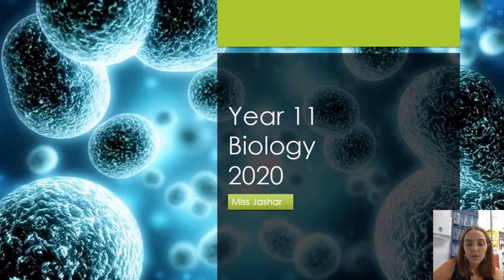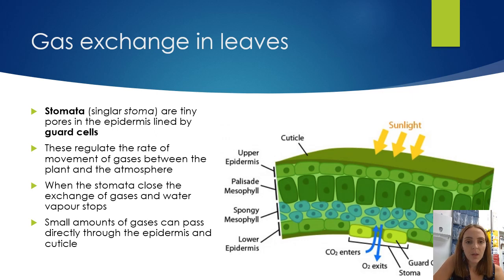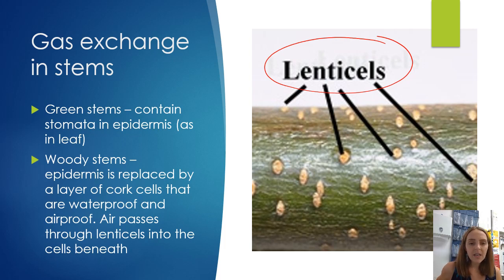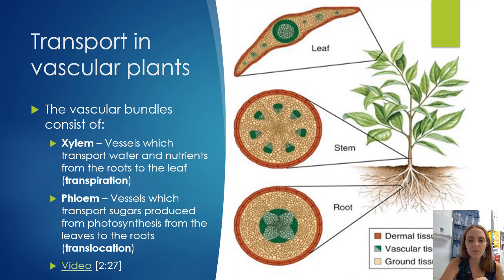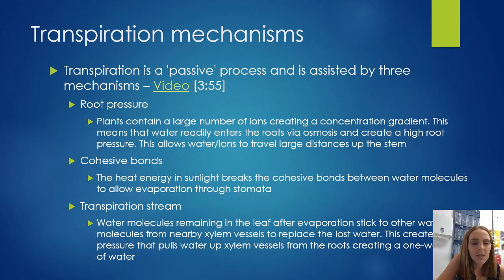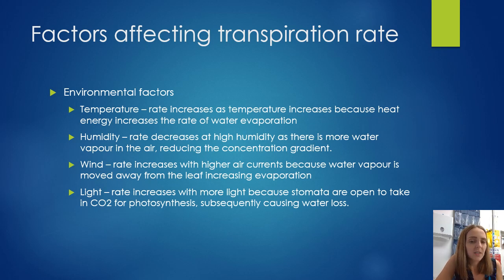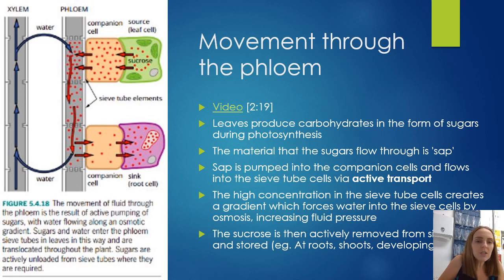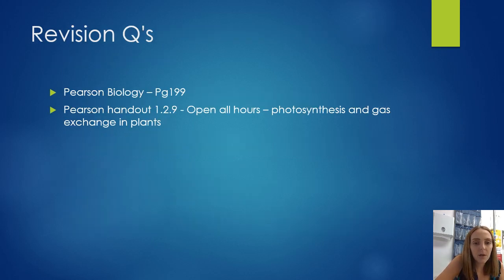U1T2 PPT1 - Plant systems (gas and nutrient exchange) - QLD Syllabus [CJBiology]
Key topics:
Plant systems, gas exchange, nutrient exchange, water exchange, photosynthesis, vascular plants, vascular bundles, xylem, phloem, transpiration, translocation

References:
Pearson Biology 11 (copyright Pearson Australia 2019)